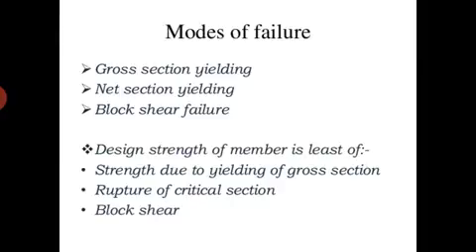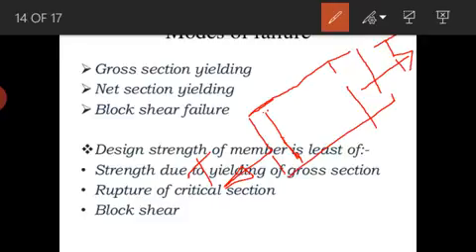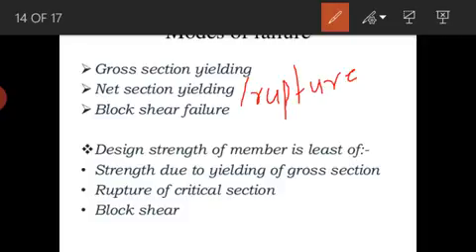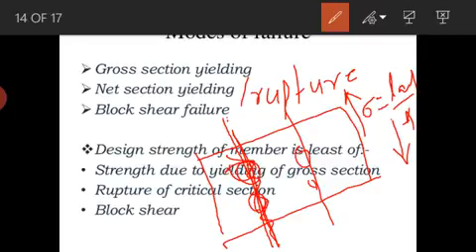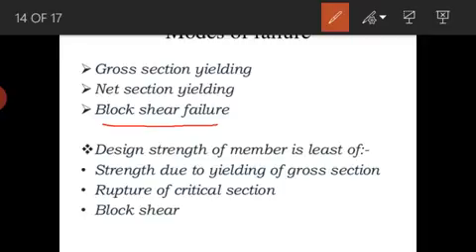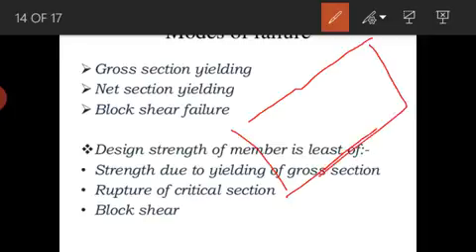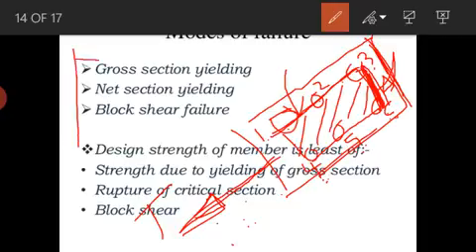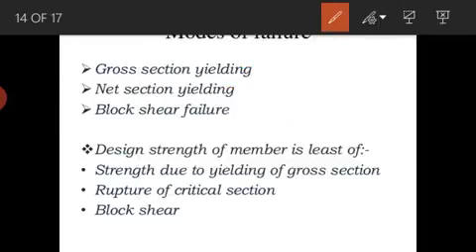JCE CV DSS 17CV62 MODULE #4/Lect 1.2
Design of tension members

Modes of failure of Tension members